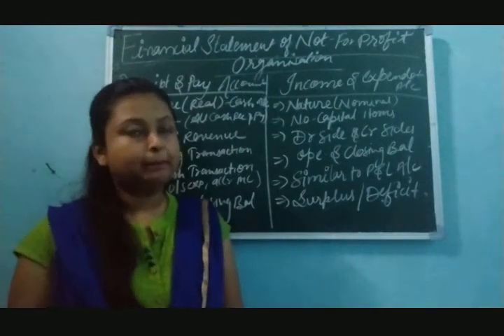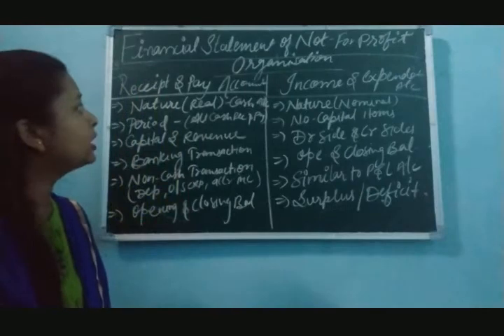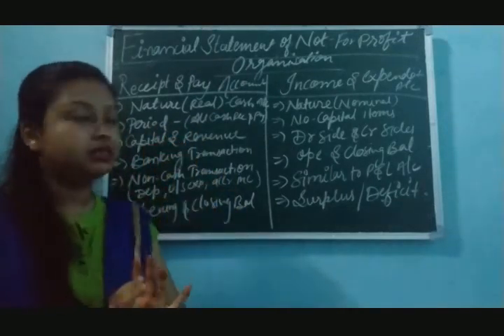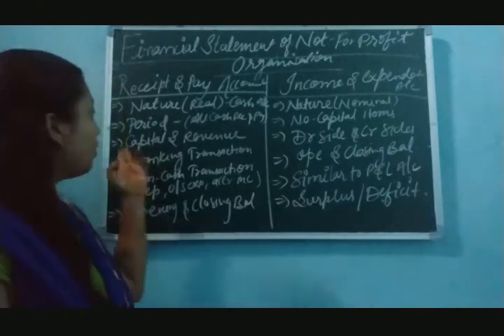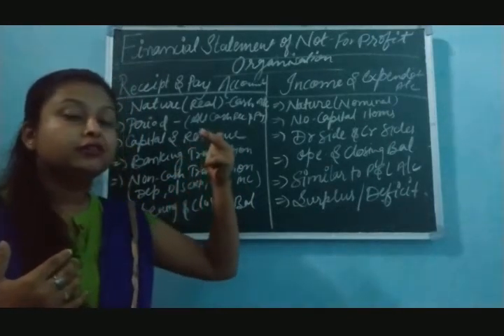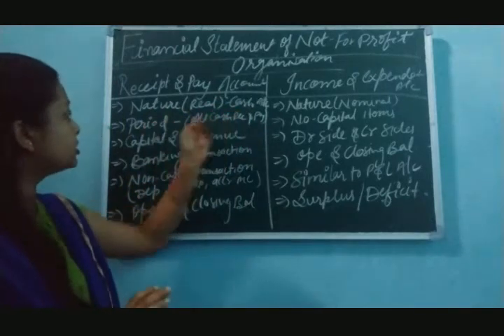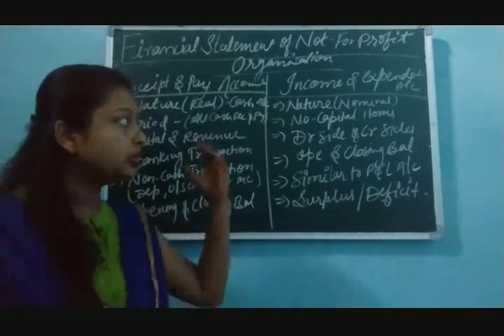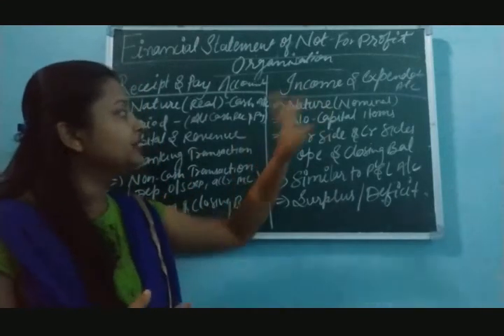16 July 2020